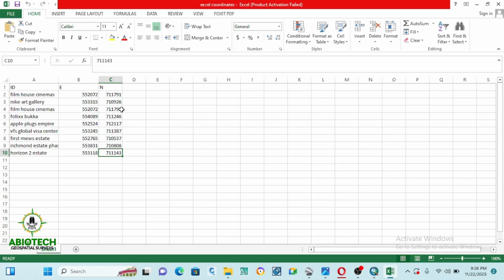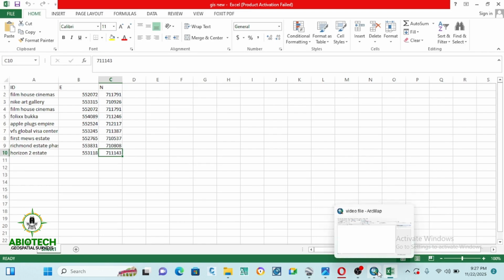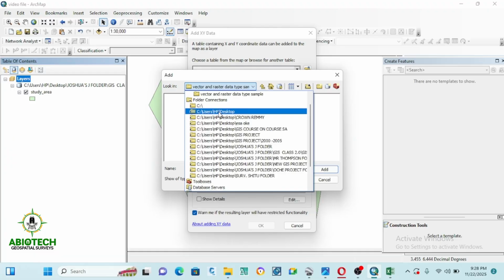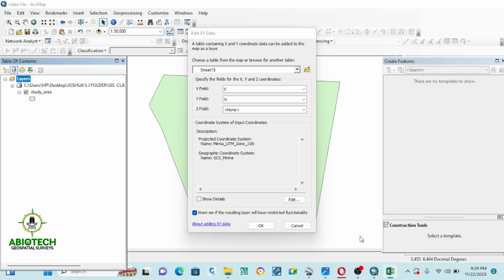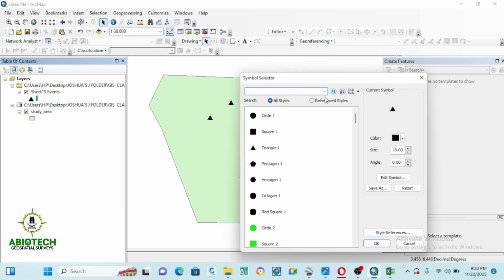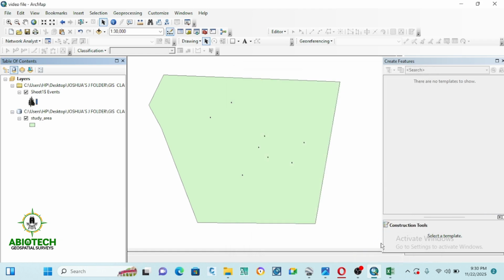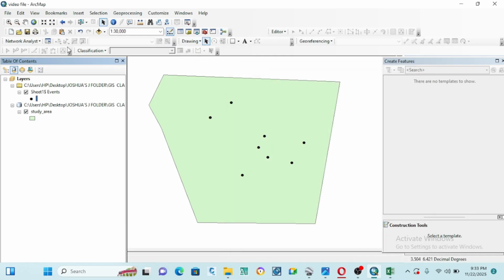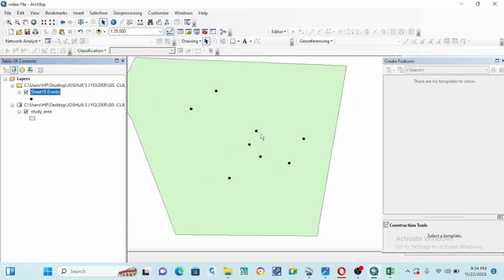How To Import Excel File To Arcmap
Want to add your own location data to ArcMap for mapping and analysis? In this step-by-step tutorial, we show you how to import X,Y coordinates into ArcMap quickly and accurately. Perfect for students, surveyors, and GIS enthusiasts, this guide will help you visualize spatial data on a map like a pro!

📌 In this video, you’ll learn:

How to format your X,Y coordinates correctly

How to import Excel or CSV data into ArcMap

How to display your points accurately on a map

Tips for checking coordinate systems and projections